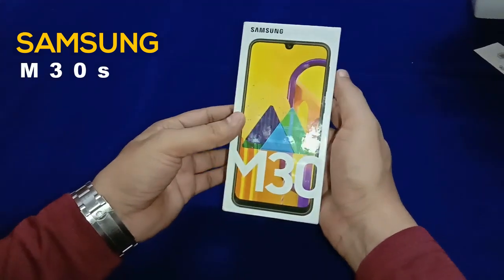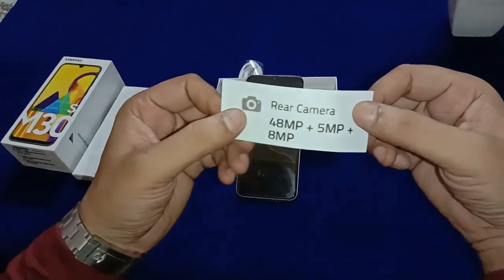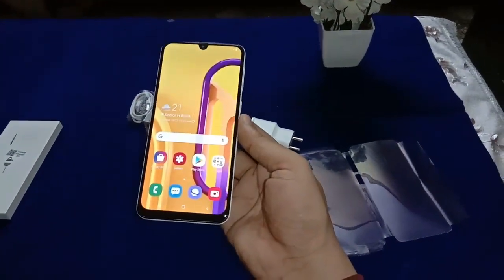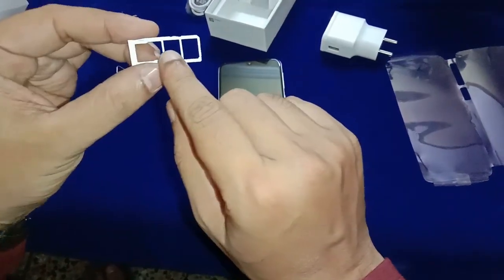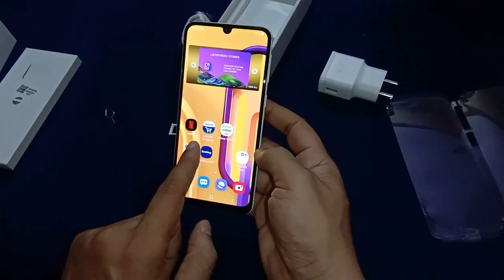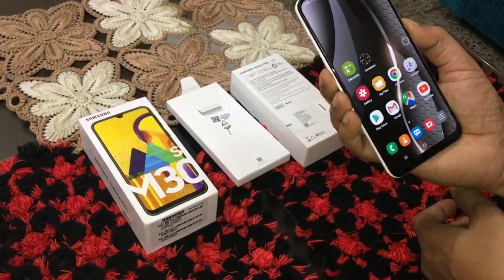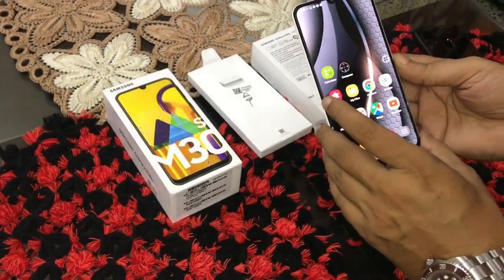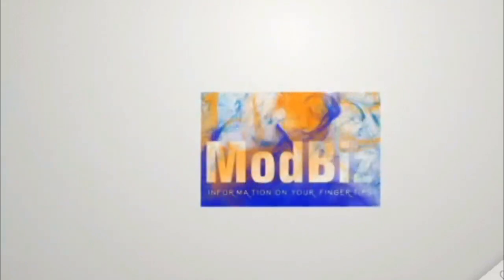Unboxing SAMSUNG M30s / Specifications & Reviews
Unboxing of :
Samsung Galaxy M30s (Pearl White, 4GB RAM, Super AMOLED Display, 64GB Storage, 6000mAH Battery)